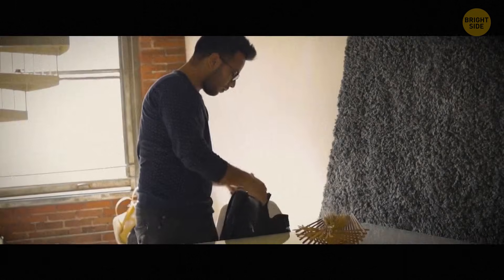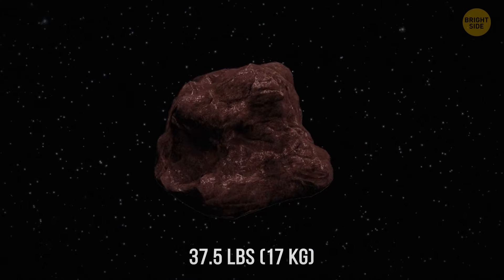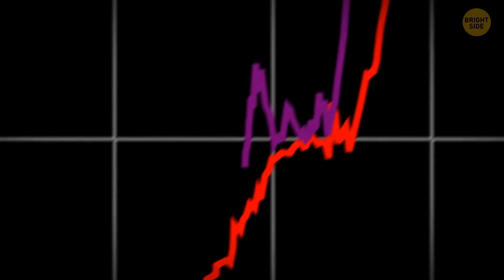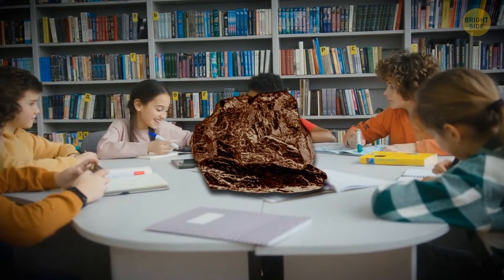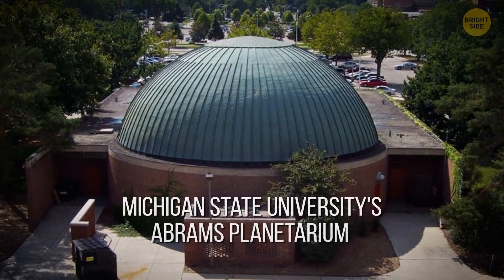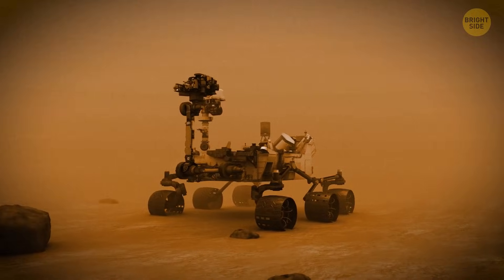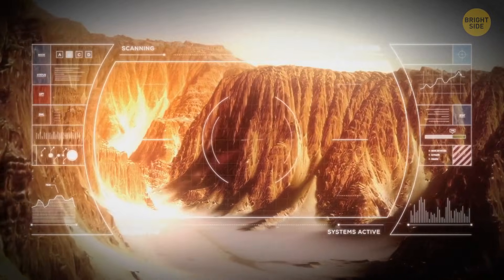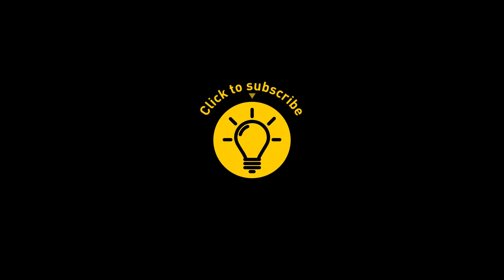Man Finds a Rock More Valuable Than Gold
A guy named Terry Hole unknowingly uses a space rock as a doorstop for years. Little did he know that the dull-looking rock he found while hiking was actually a rare meteorite! It turns out, the rock contains some seriously precious minerals not commonly found on Earth. Scientists eventually got wind of Terry's unusual doorstop and confirmed its extraterrestrial origin. Now, Terry's rock is not just any doorstop; it's a fascinating piece of the cosmos sitting in his home, reminding us all that sometimes, the extraordinary is right under our noses.